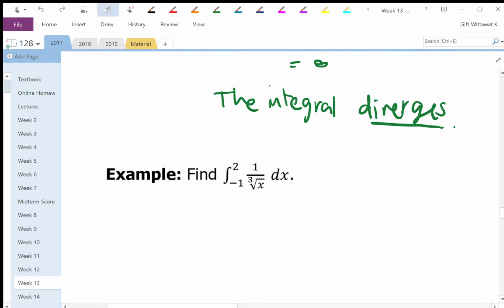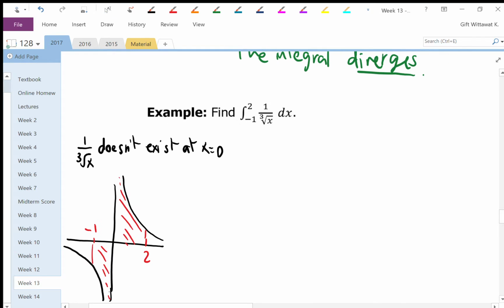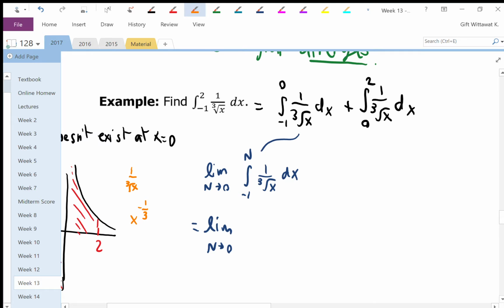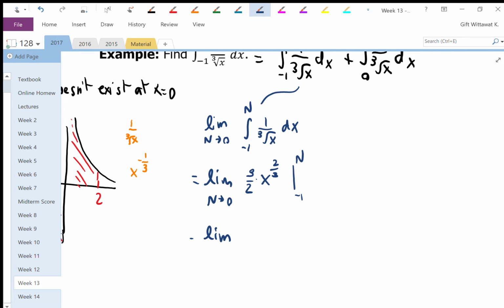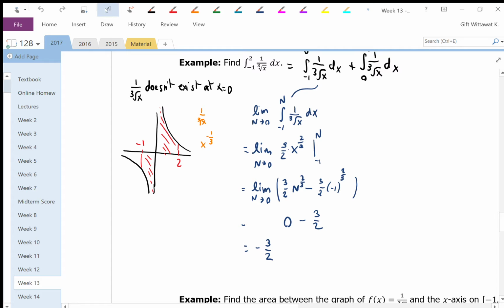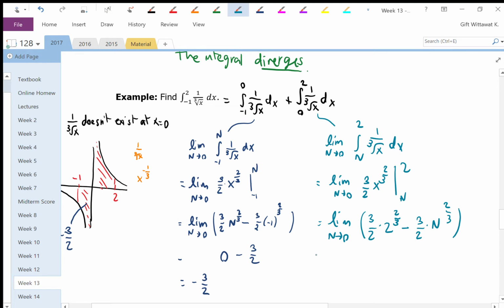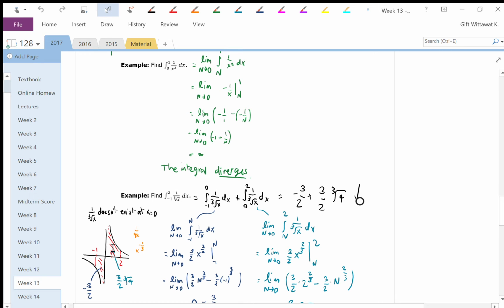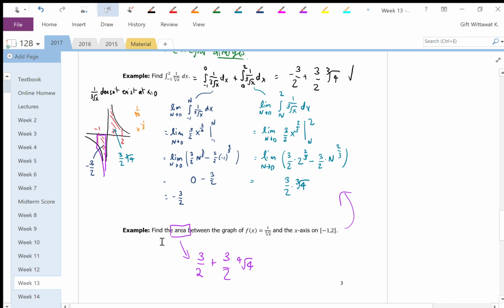Week 13 4/4 Improper Integrals